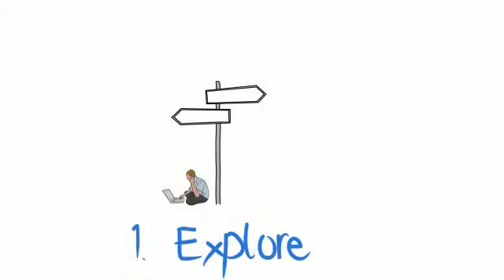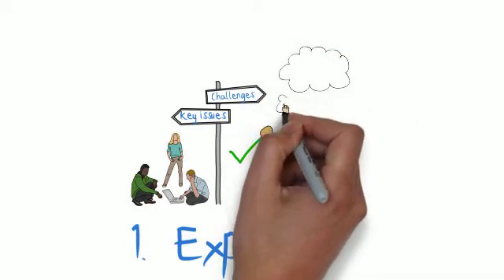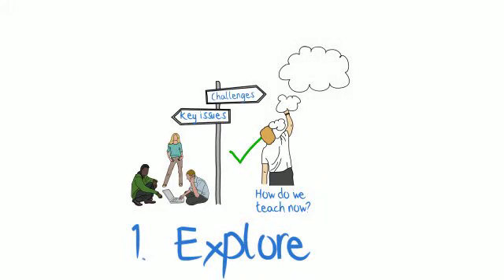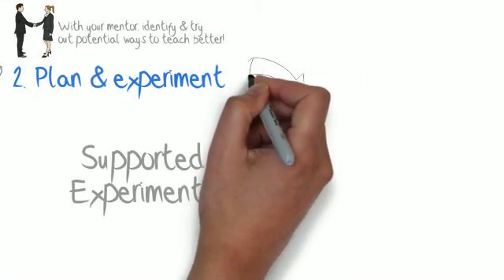Supported Experiments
overview